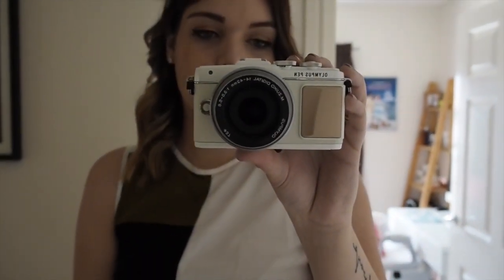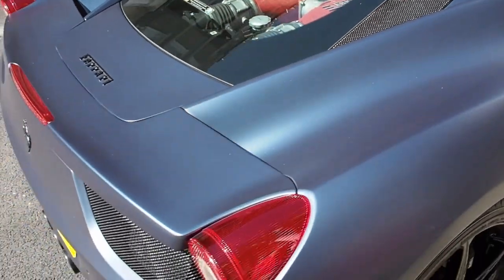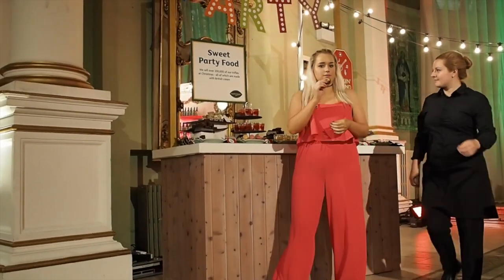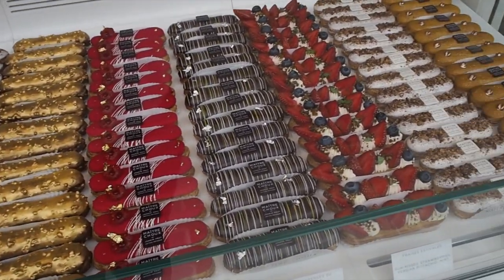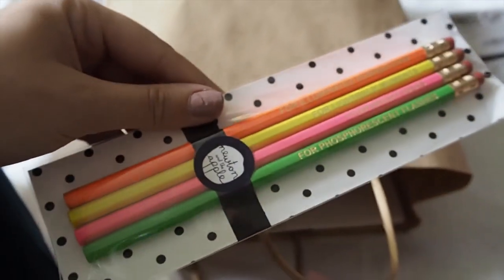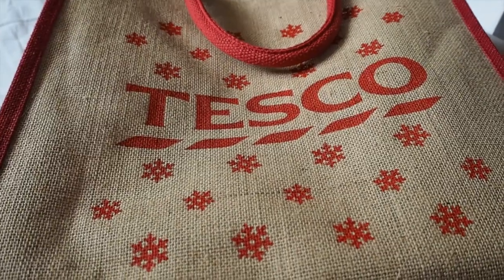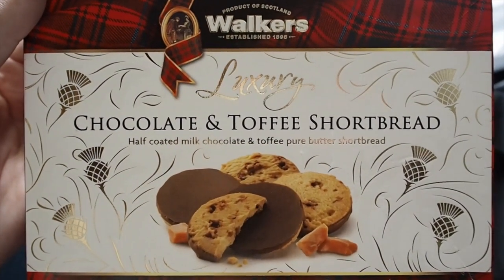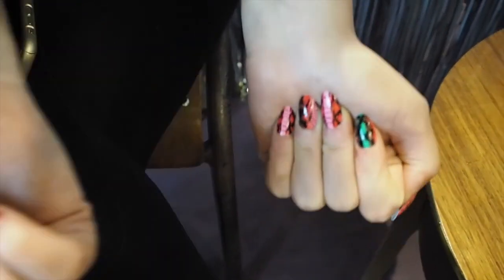Christmas in July Events 2016 | Emma Mumford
Welcome to Emma Mumford's crazy world of Couponing and Money Saving!

Here is where it all started!

Follow me on Periscope - @Couponqueenemma